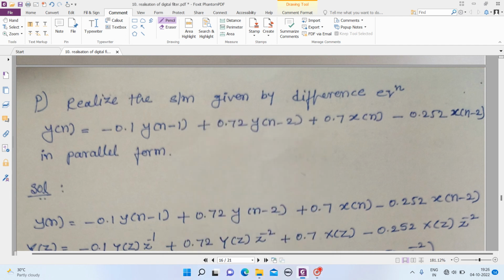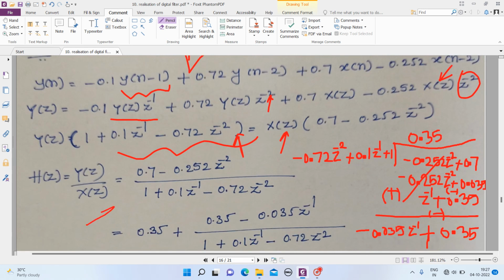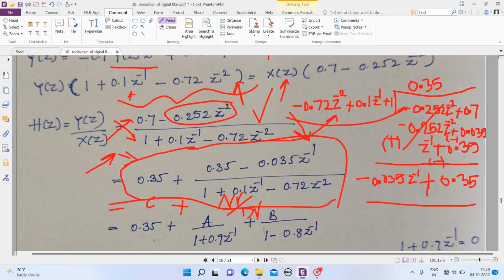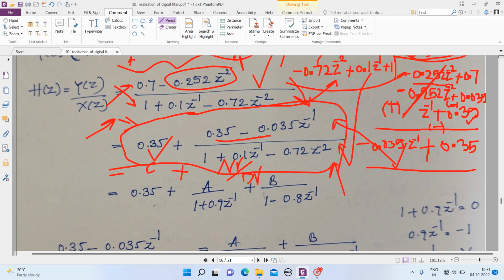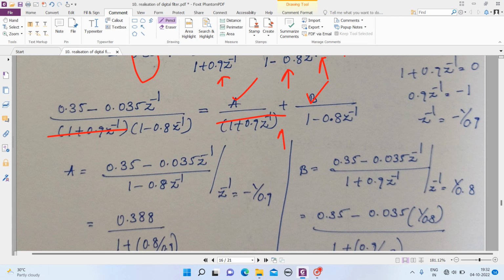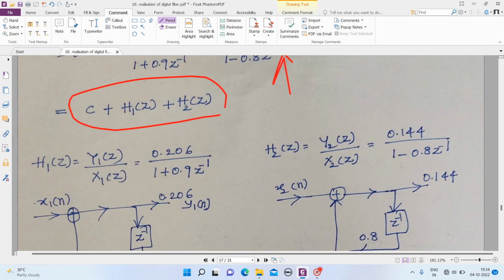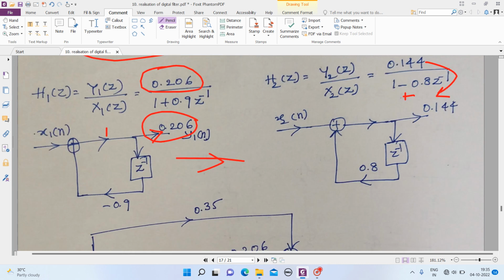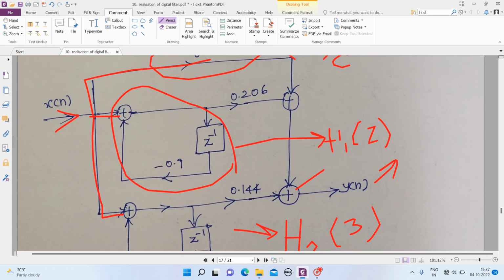DTSP: Chapter-2 - Problem- Parallel form Structure